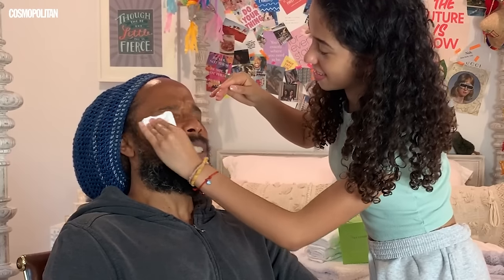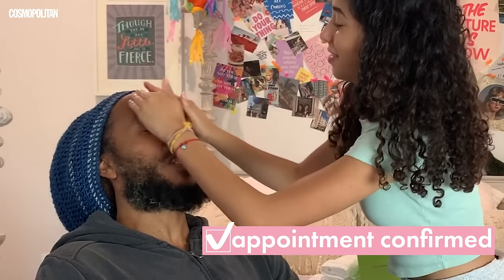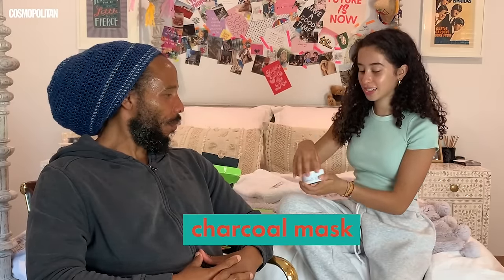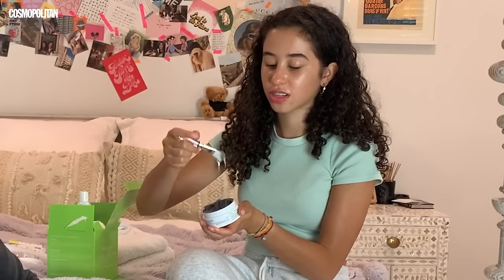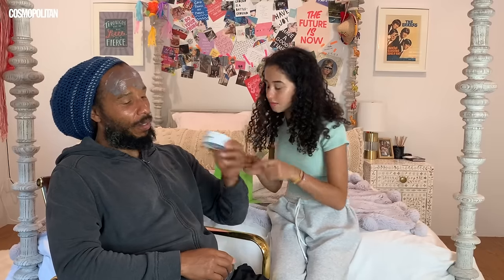Trying My Daughter's Skincare Routine with Ziggy & Judah Marley | Kid Spa | Cosmopolitan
Musician Ziggy Marley and daughter Judah Marley join Cosmopolitan for our brand-new video series ‘Kid Spa’!! Catch Judah giving her dad the ultimate facial treatment including a detox peel, acid neutralizer, charcoal face mask, and more. 💛  Ziggy’s glow at the end of is truly amazing. 💁‍♀️ ✨ Peep the entire vid if you want to the step-by-step routine and be sure to listen to his new album “Family Time” out now. Petition to give all dads a skincare routine starts here!

And in your mailbox!